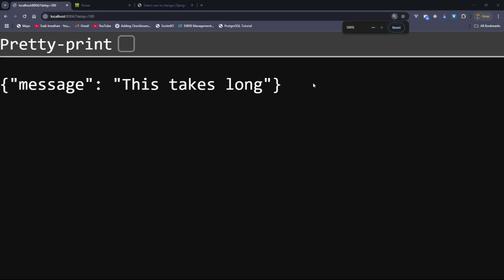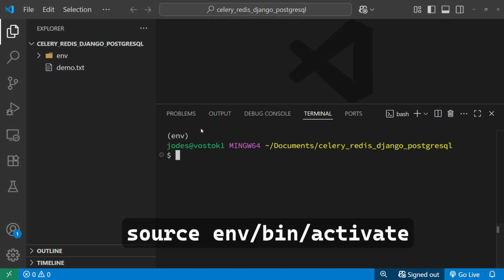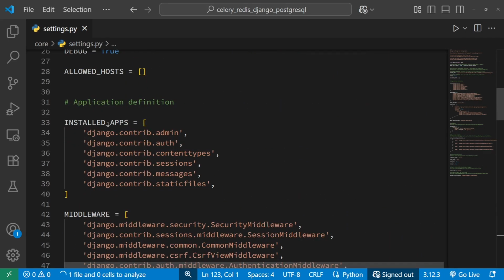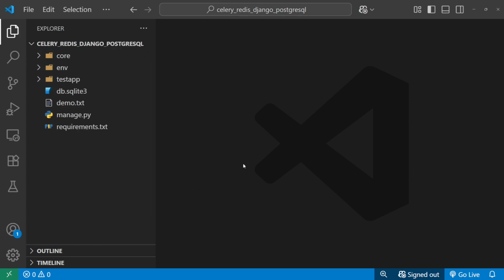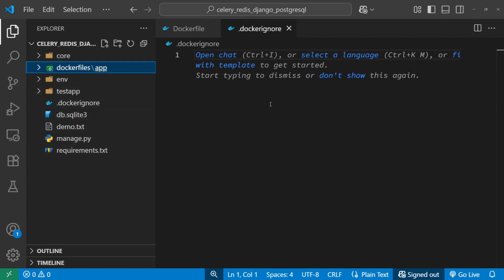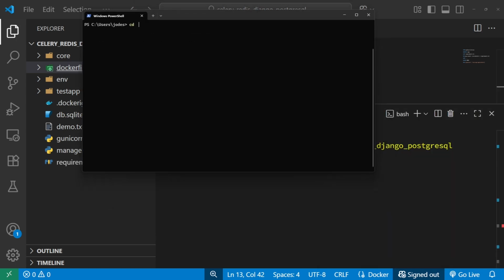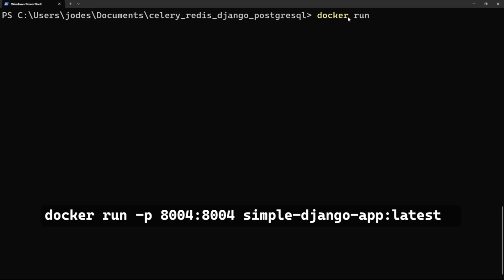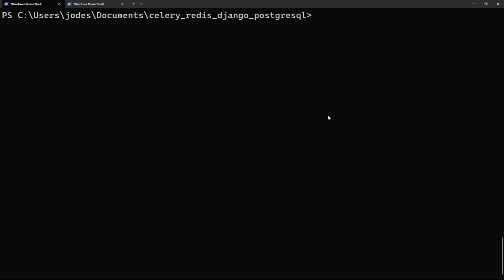Introduction & Project Set Up - Containerize A Django Application With Docker (Part 1)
This project walks you through setting up a friendly and flexible development environment for a Django app using Docker to bring all the pieces together. It covers the Django app itself, a PostgreSQL database for storing your data, Celery workers to handle tasks in the background, Redis to keep those tasks flowing smoothly, and a  Flower dashboard to keep an eye on what your Celery tasks are doing.